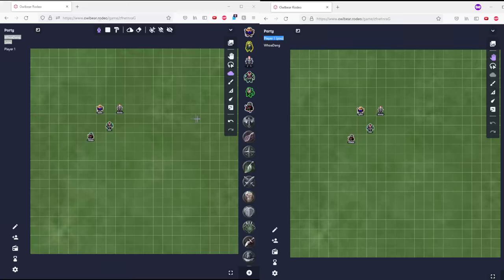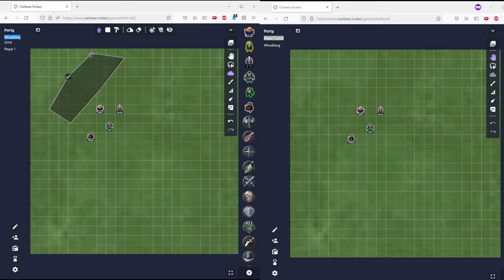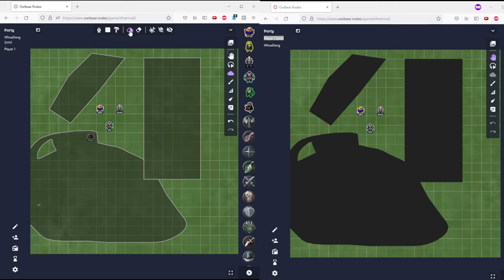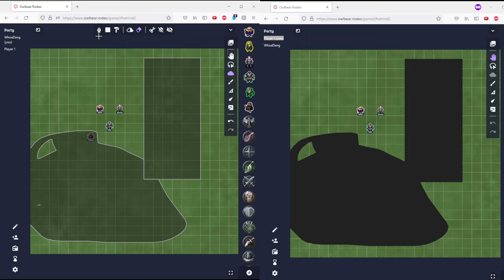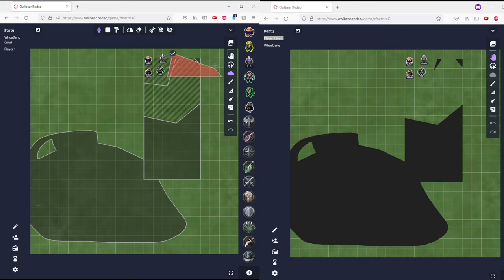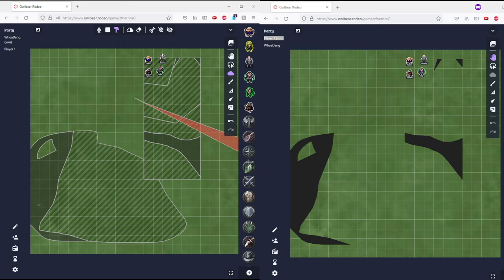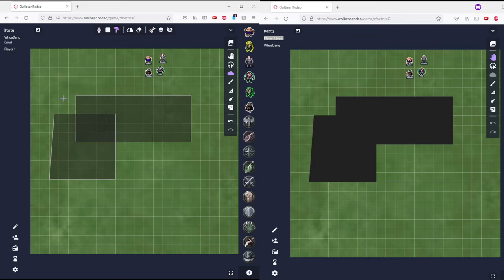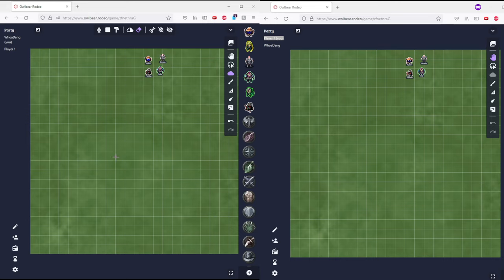OwlBear Rodeo Fog of War tutorial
Tutorial on Fog of War in Owlbear Rodeo.